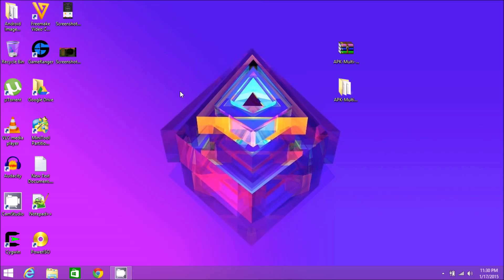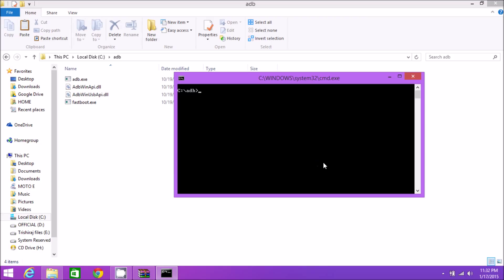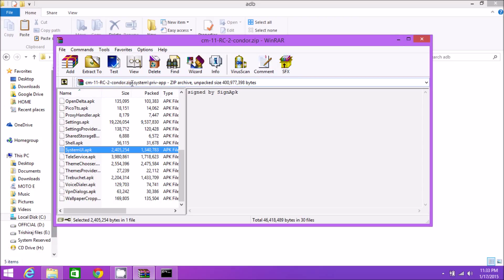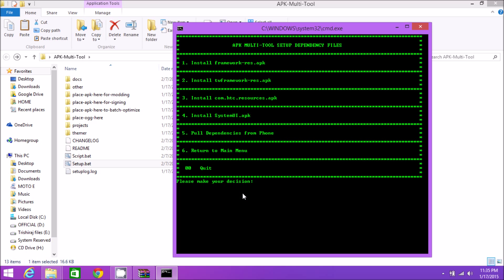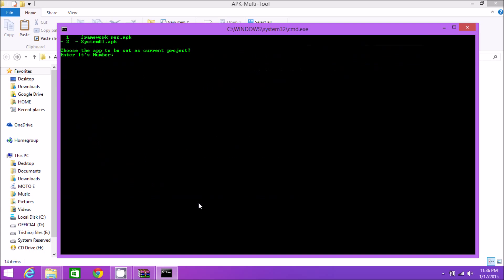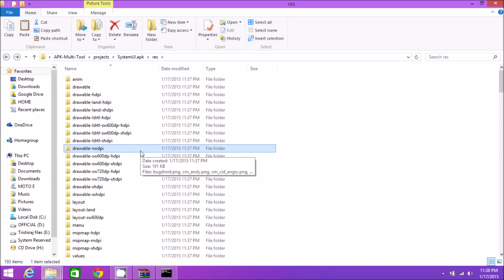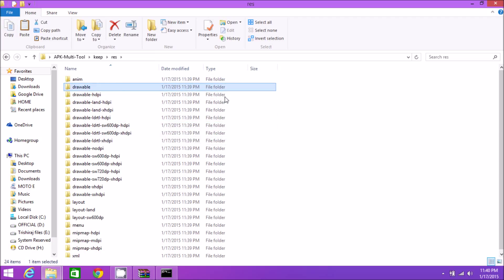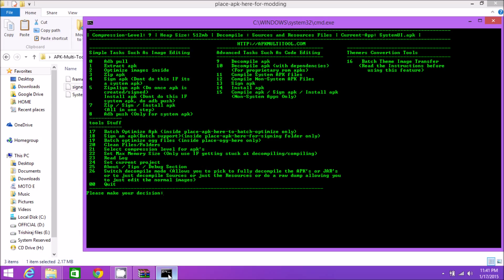HOW TO DECOMPILE AND COMPILE ANDROID APPS[GUIDE]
This is a newbie friendly guide!! after which you would feel that it isnt really hard!!! :D

In this tutorial i have also included how to pull apps using ADB!!
Things you need before starting of with this are:-
1.latest version of JAVA
2.ROOTED android device
3.ADB set-up in your PC,if you dont know how to do that then check this video link and then get back to this!

4.APK MULTI TOOL for decompiling and compiling apps!!